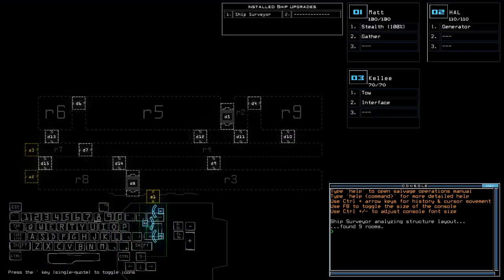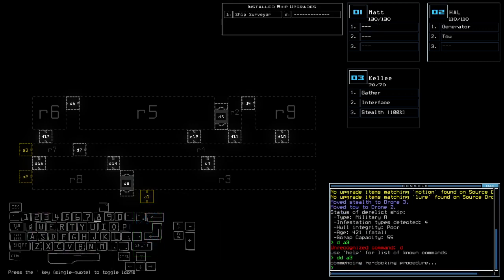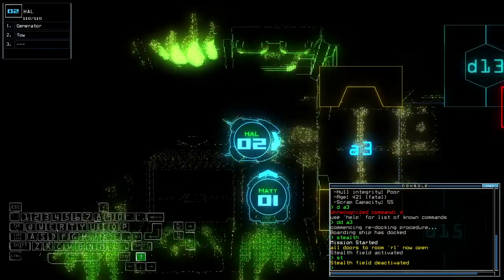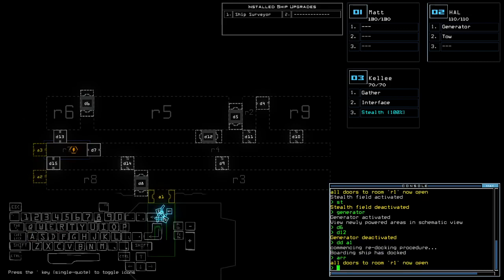Duskers Daily 12 Feb 2024 (+ modded)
Okay, glad it was manageable.

0:00 Vanilla Challenge
6:58 Modded Challenge, boi